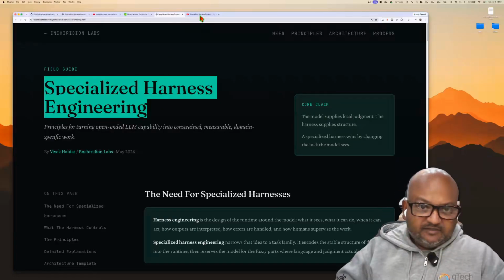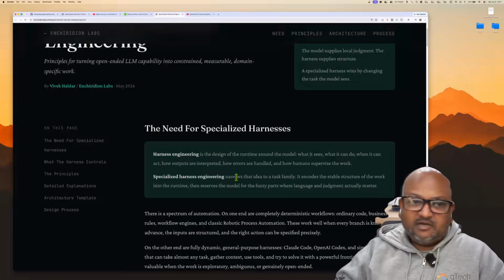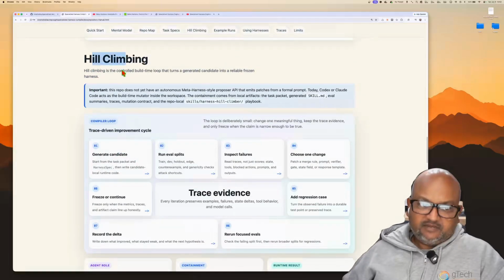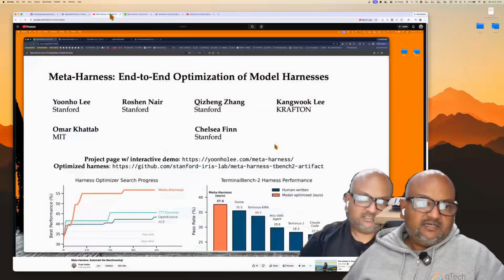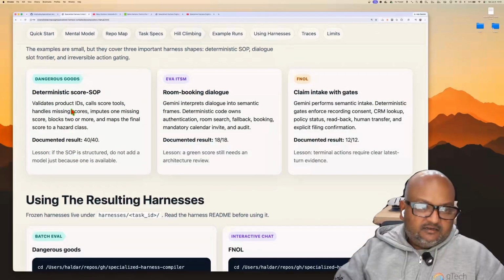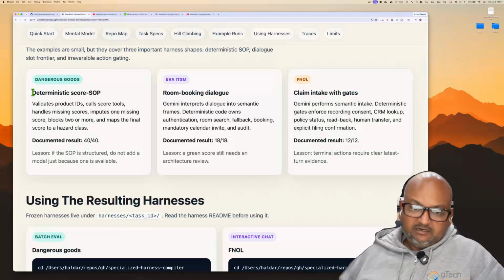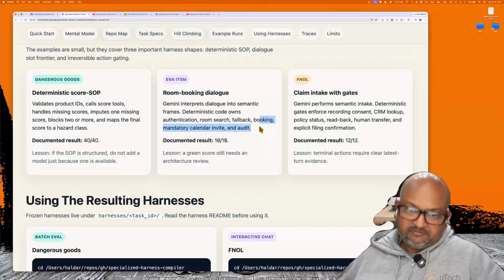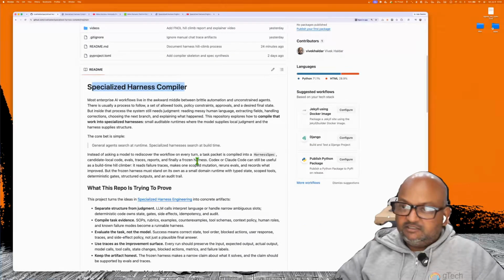Specialized Harness Compiler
0:00 Why specialize agent harnesses
1:03 What a harness compiler does
2:06 Hill climbing and holdout evals
2:35 MetaHarness inspiration
3:34 Benchmark examples
4:25 Deterministic vs hybrid harnesses
6:10 Why specialized harnesses matter